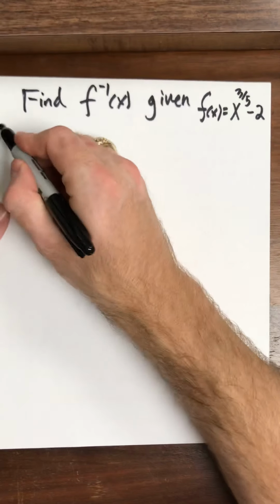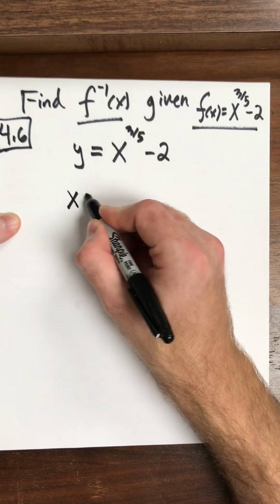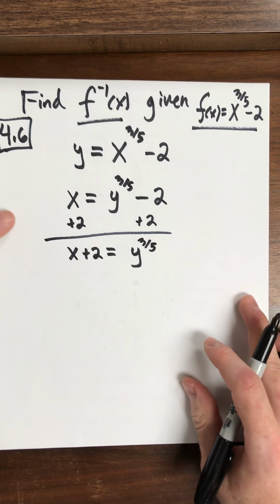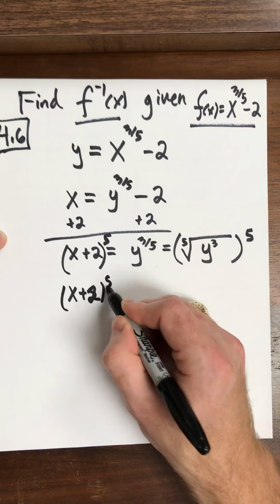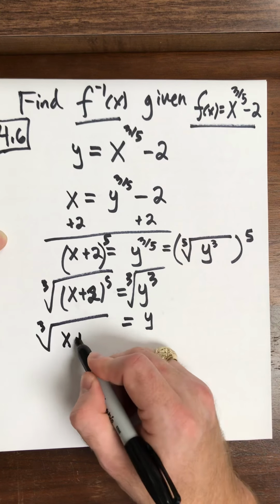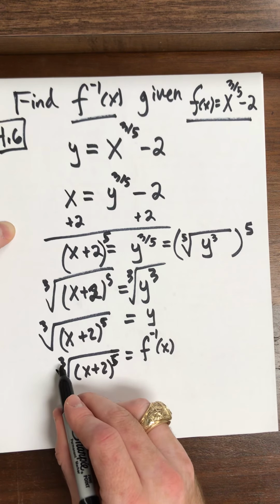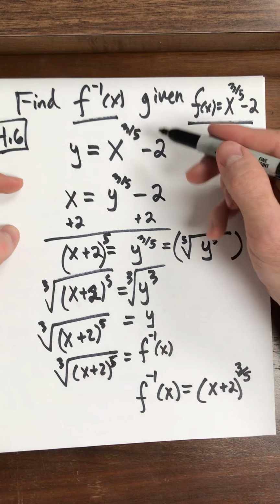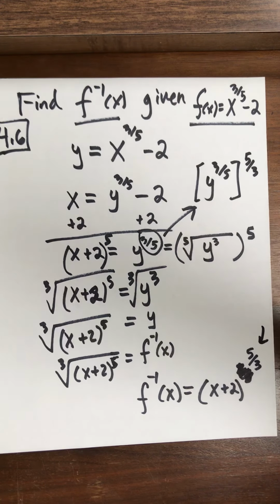4.6 compute inverse function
4.6 inverse function